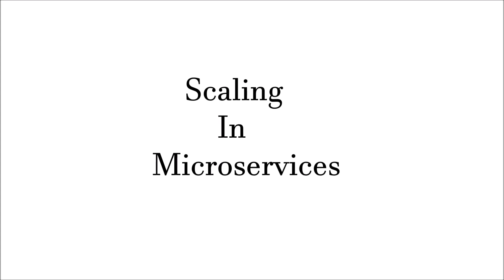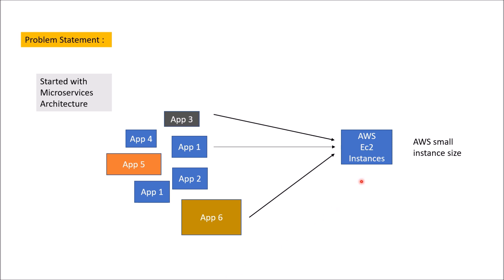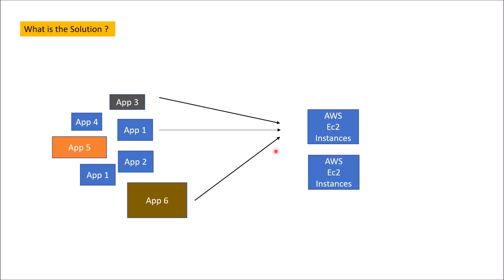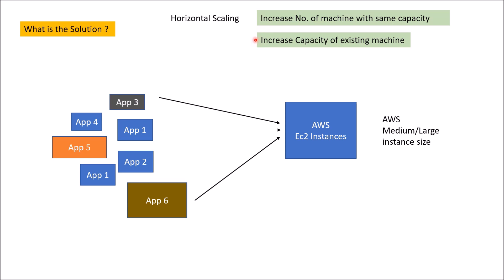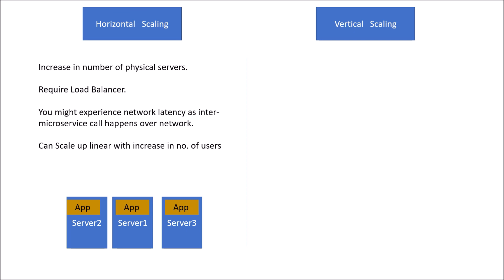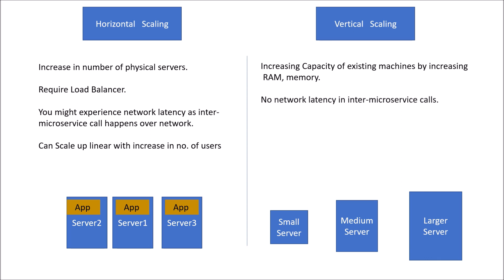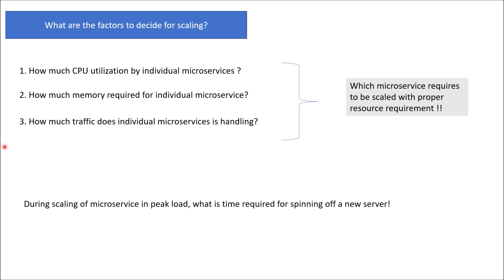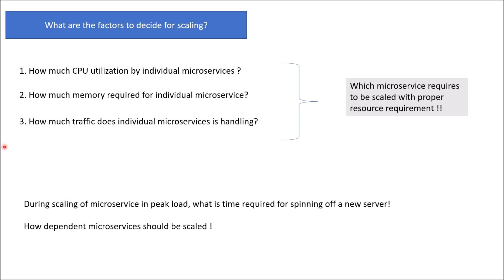Scaling in MicroServices | MicroServices Architecture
This video talks about Scaling concepts. Microservices scalability is important design aspect.
Why scaling is required in Microservices?
There are two types of Scaling in MicroServices :
1. Horizontal Scaling
2. Vertical Scaling